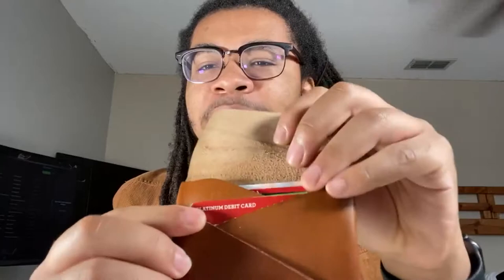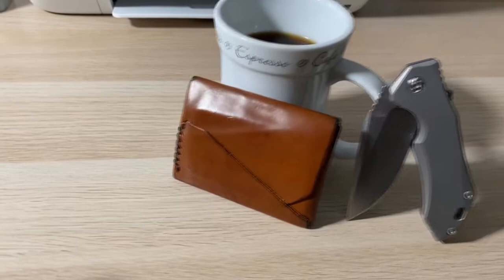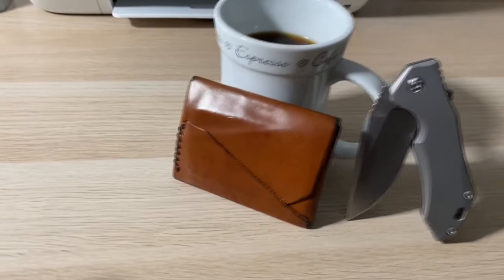The Most Unique Everyday Carry Wallet! | The Das Offene Meer Gun Deck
I've been using this wallet for a few months now and I love it!

If you like reading you can follow me on Medium where I write articles!

I've also got a twitter so give me a follow!